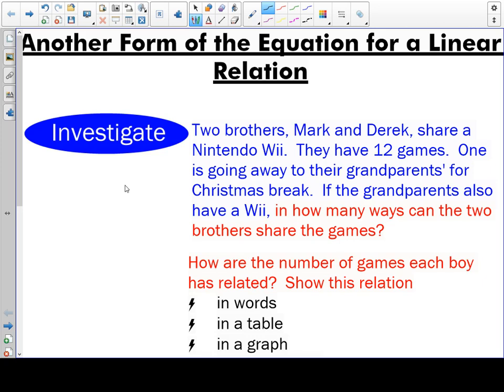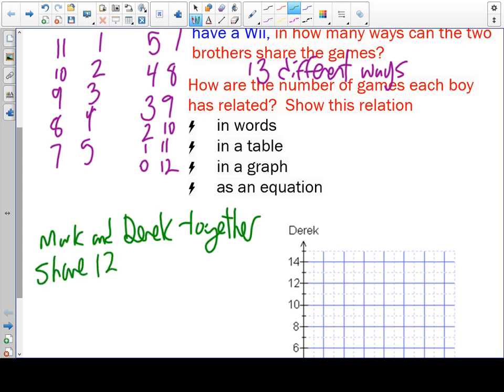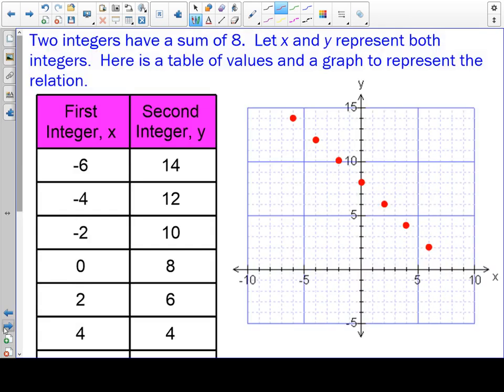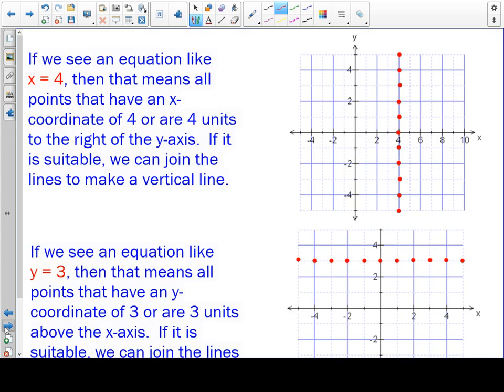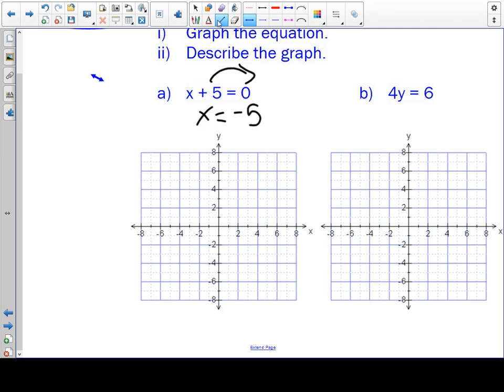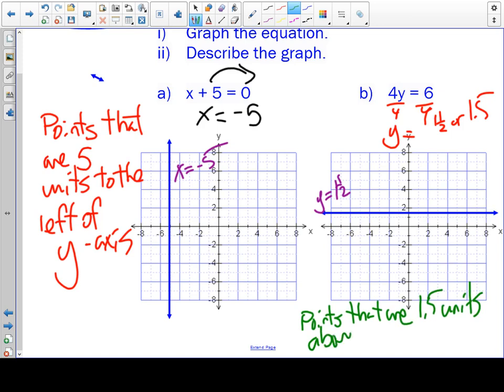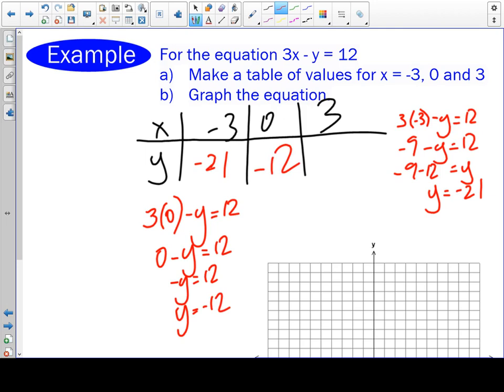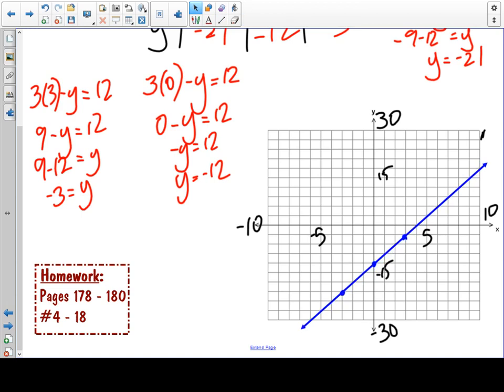Another Form of the Linear Relation